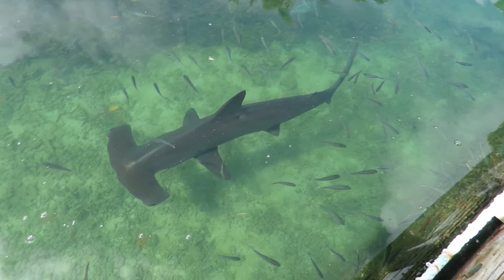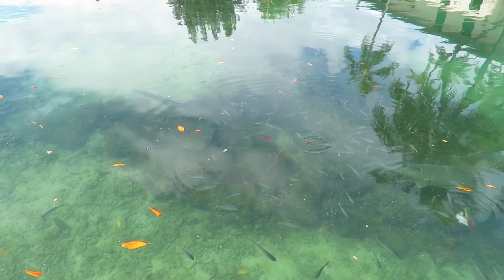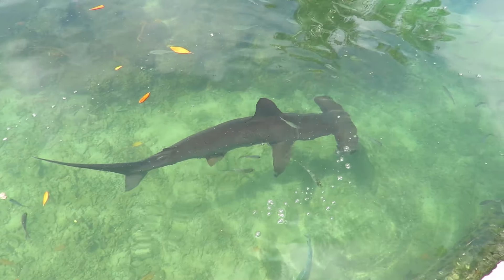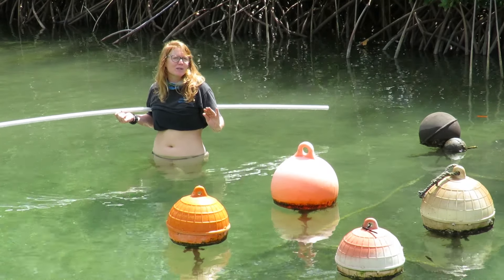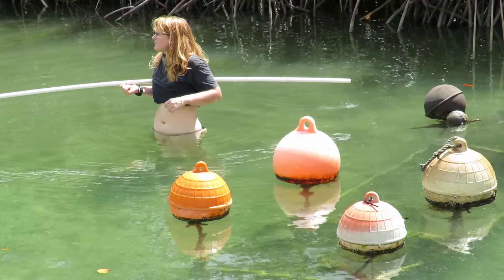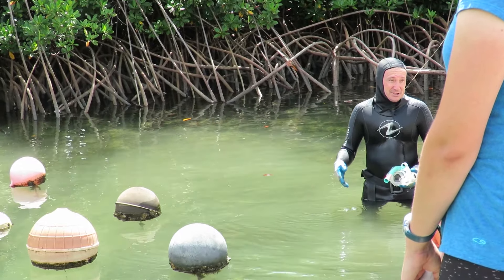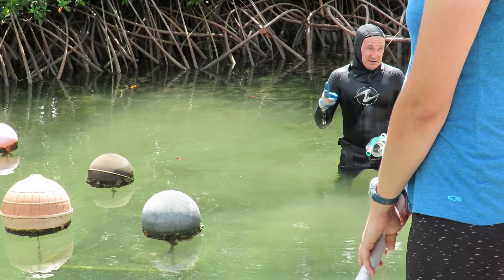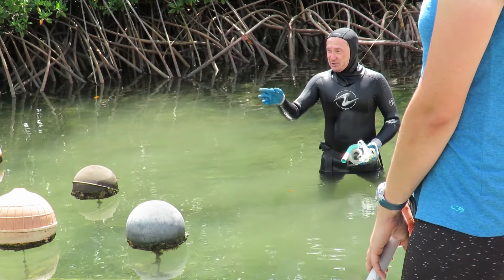Coconut Island 2 Hammerhead Shark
Coconut Island (Moku O Loe) AARP Tour Oahu Hawaii
Boat Ride, Gilligan's Island Lagoon, Hammerhead Shark,
Hawaii Institute of Marine Biology